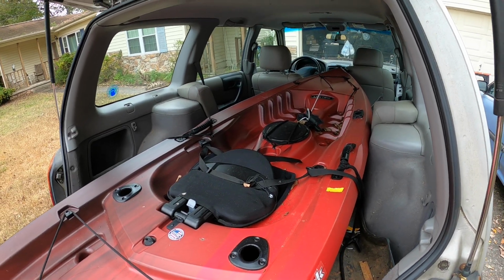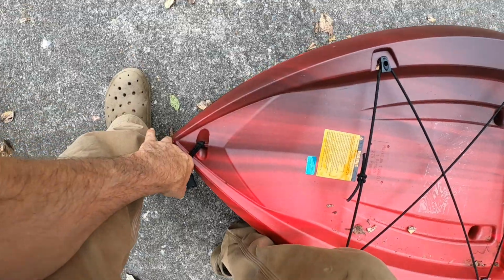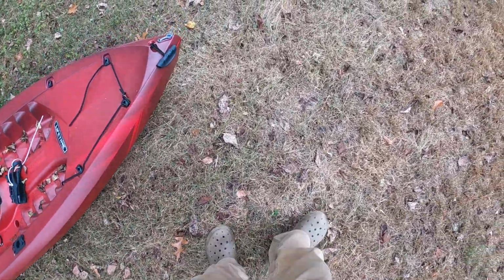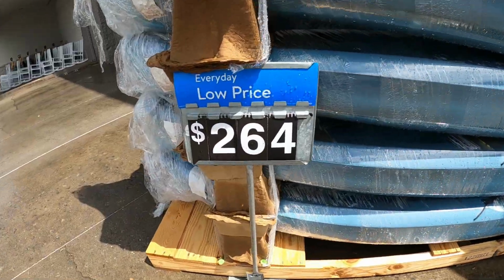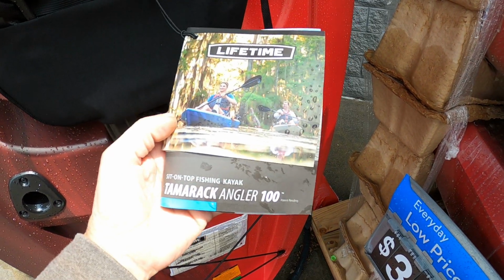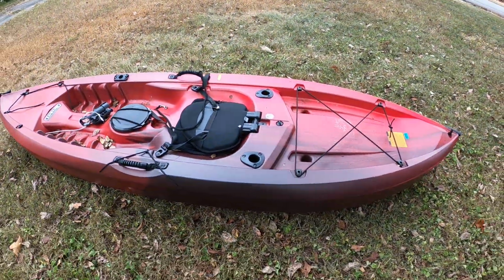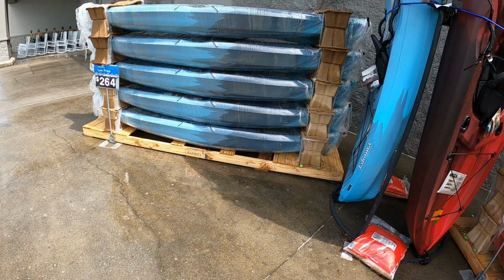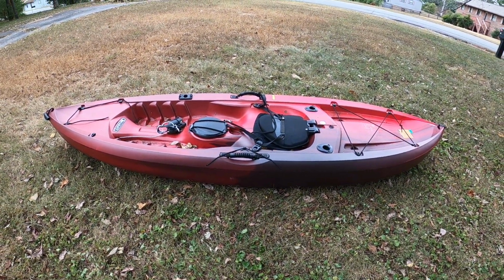New Fall Crappie Fishing Kayak (Walmart Clearance)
Just showing my new kayak that I picked up for my Crappie fishing. I was able to get this on clearance from Walmart.